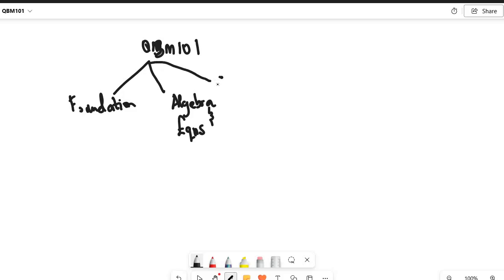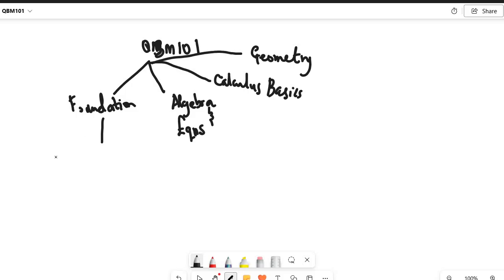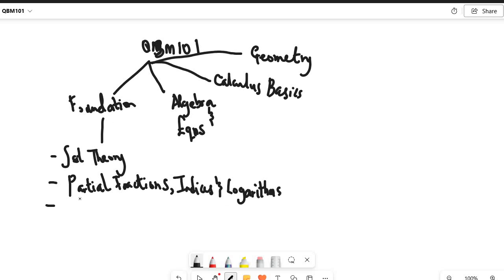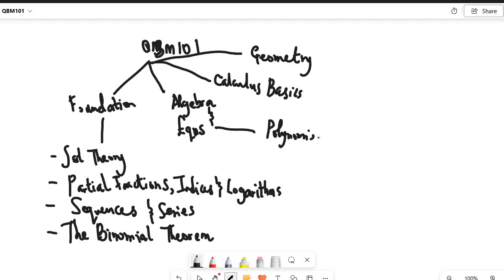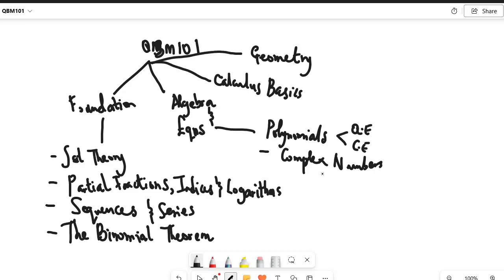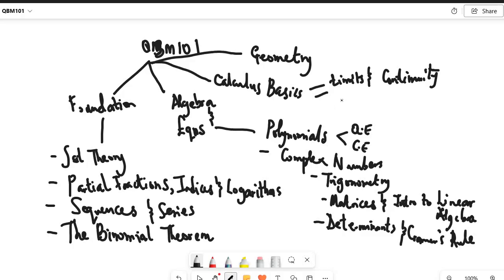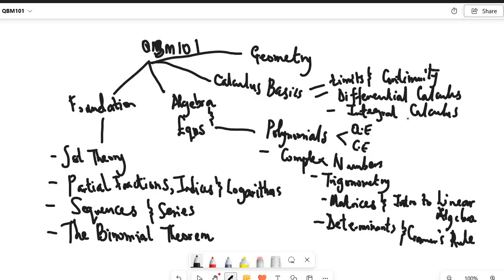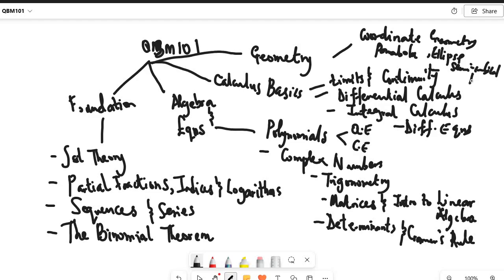Introduction TO QBM101 - What To Expect!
Welcome to QBM101 – Fundamental Mathematics! This course is designed for university students who want to master the essential math concepts needed for engineering, science, and business studies. Covering topics like algebra, calculus, matrices, and probability, this structured series will take you from the basics to advanced problem-solving. Perfect for first-year students and anyone looking to strengthen their math foundation. Watch, learn, and practice with me!